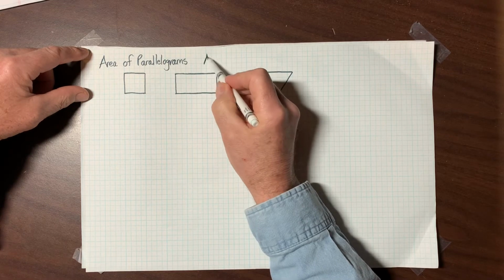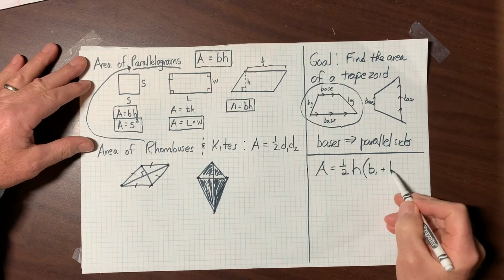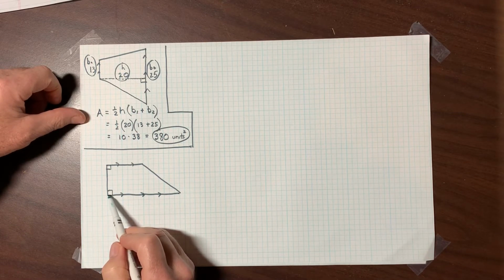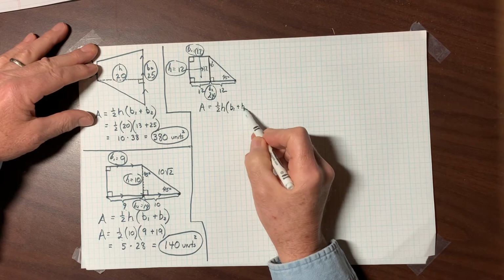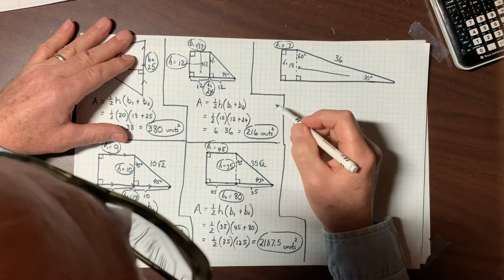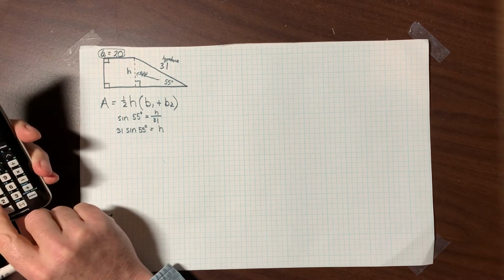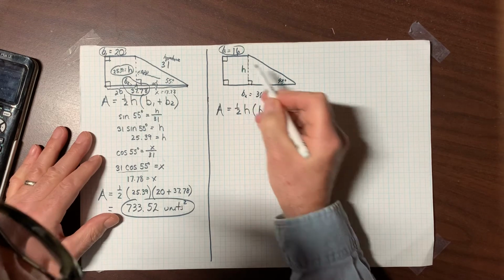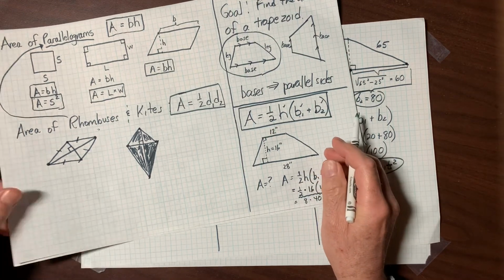Area of Trapezoids (Geometry #2)